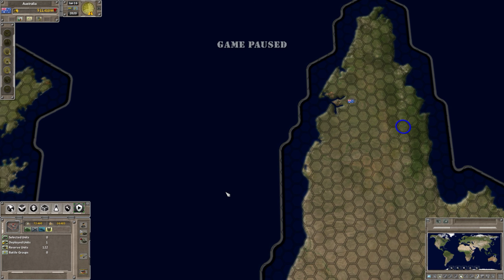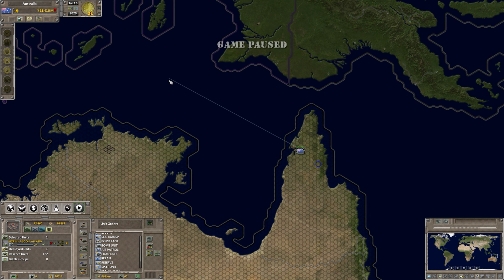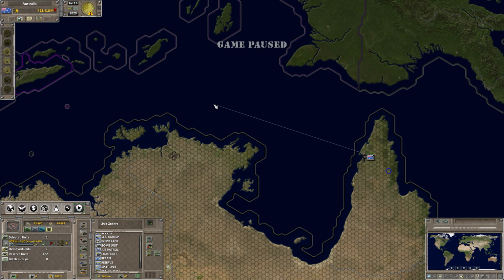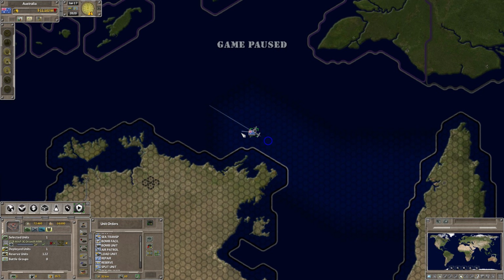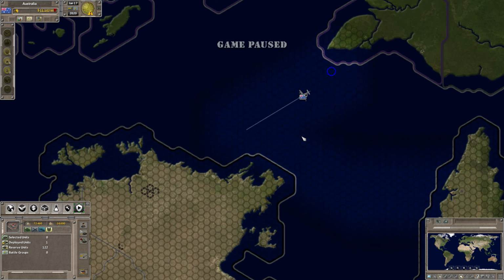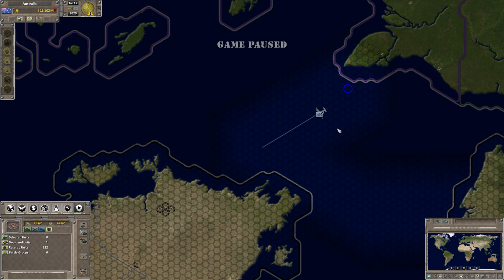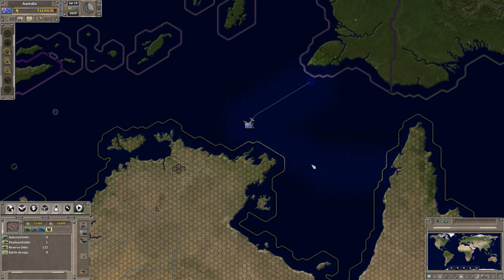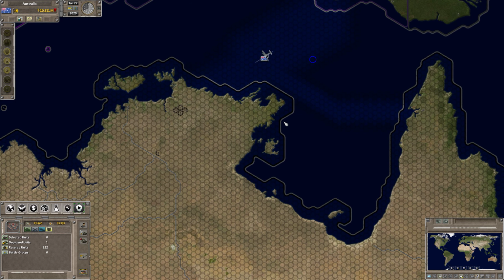Supreme Ruler Ultimate - How to patrol/scout with planes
In this video, I show how to order a plane(s) to patrol a specific area.  With this method you may order them to patrol and they will patrol until you tell them to stop or they engage the enemy.

In the example I use, if I loaded the P-3C with Anti Ship Missiles, it would automatically engage enemy shipping it located.

Supreme Ruler Ultimate

"Real-Time Strategy/Wargame. From World War II through the Cold War and into the future, re-live or re-imagine the tensions and crises of our recent history! Guide your nation through the era of your choice in Campaigns, Scenarios, and Sandboxes, as you make every effort to become Supreme Ruler!"

I play games at a slow pace, and am generally low key. I enjoy several genres of gaming but I do not, as a rule, enjoy First Person Shooters. If you have comments, questions or simply wish to type hello, please do so below.